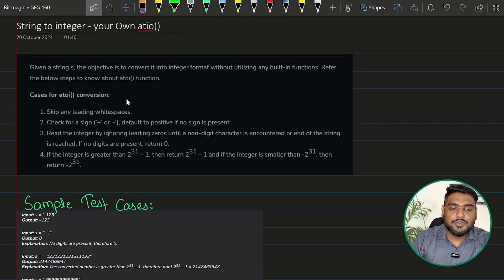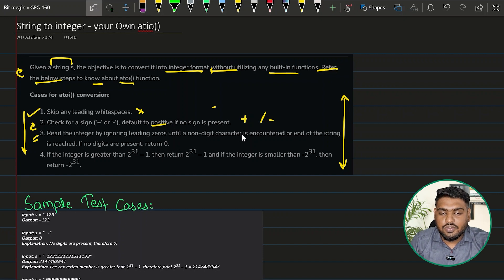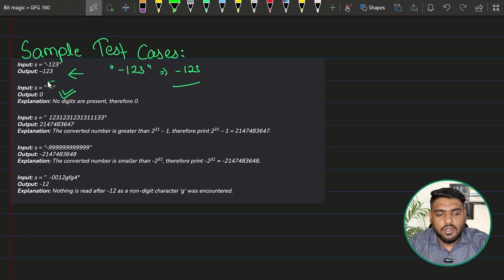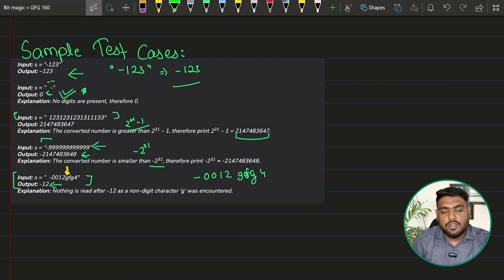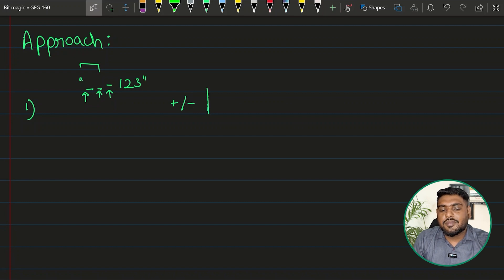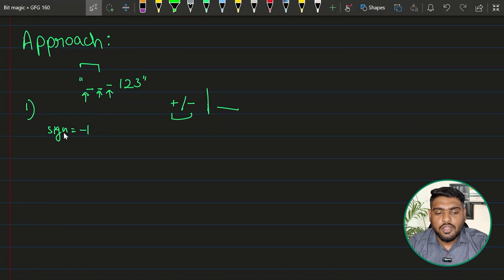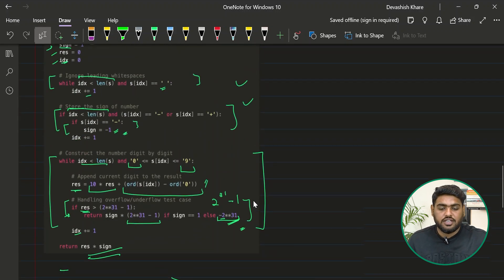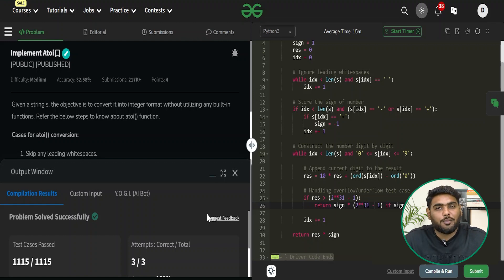GfG 160 | Day - 14 | String to Integer - Your Own atoi() | 160 Days Daily DSA Problem Solving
Welcome to the daily solving of our GfG 160 Problem of Day 14 with Devashish Khare. We will discuss the entire problem step-by-step and work towards developing an optimized solution. This will not only help you brush up on your concepts of Data Structures and Algorithms but will also help you build up problem-solving skills.